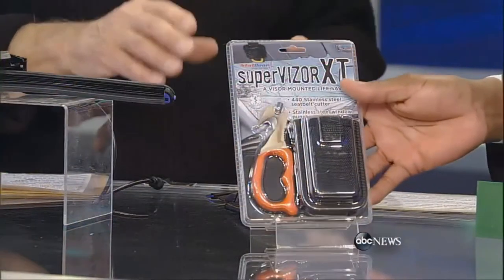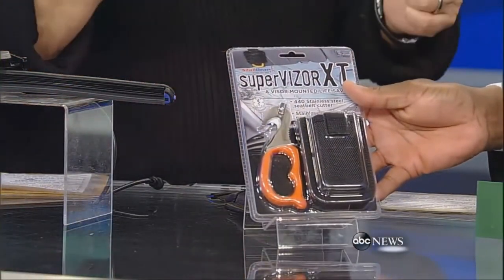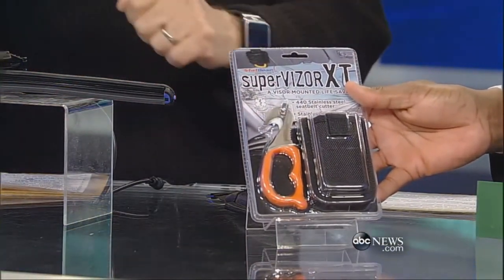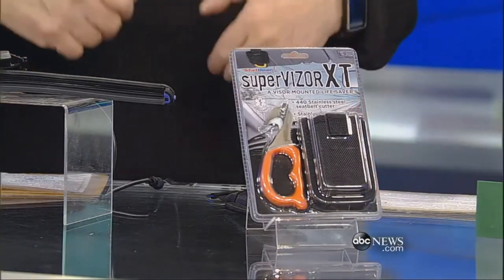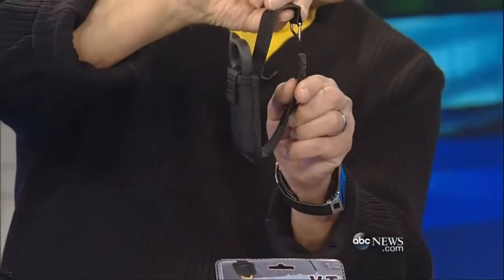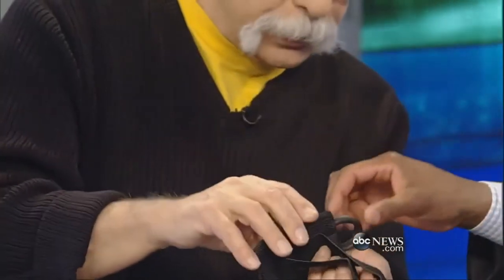SuperVizor XT on ABC World News Now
The SuperVizor XT auto escape tool from StatGear was featured on ABC World News Now.